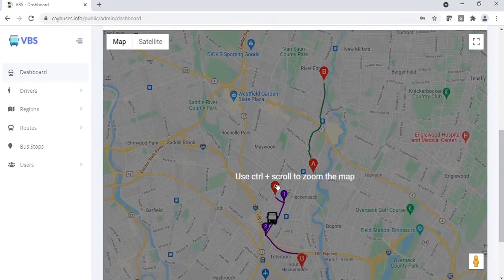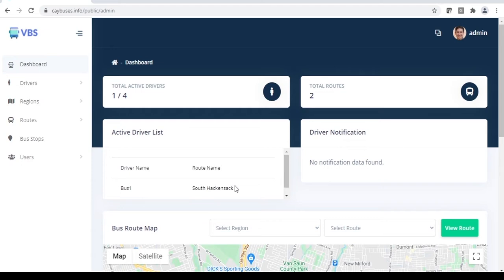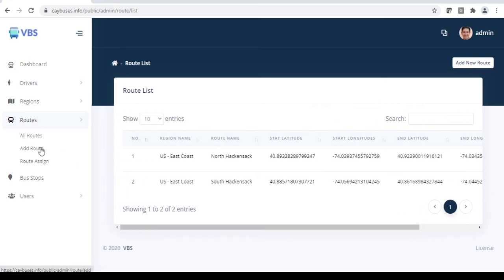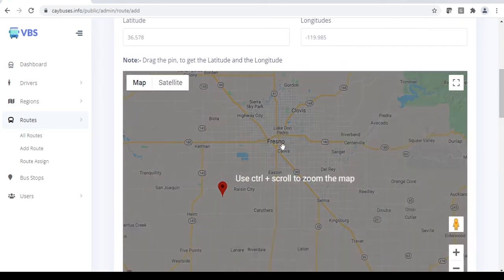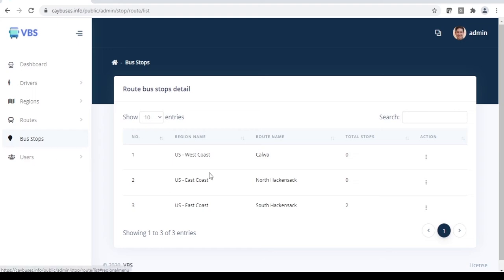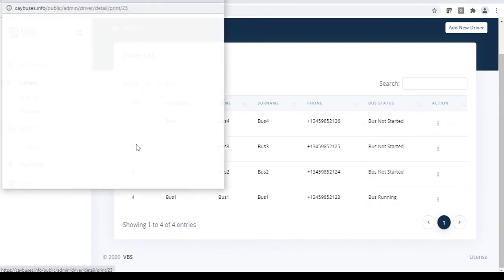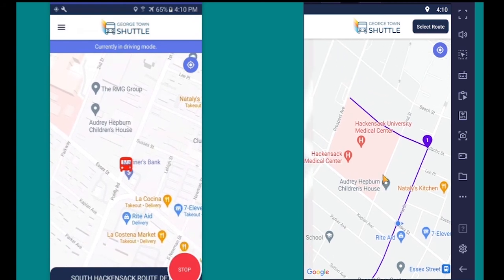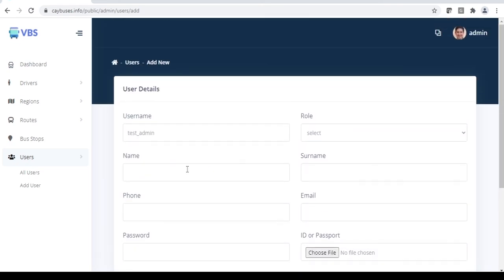Technical Demo - The Shuttle App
This technical demo video showcases the different parts and the modules the comprise the The Shuttle App cloud service.

Part 1- The Dashboard
Part 2- How to create regions, routes, stops
Part 3- How to create and edit drivers
Part 4- Mobile apps for drivers as well as the end user
Part 5 - How to create and edit user roles